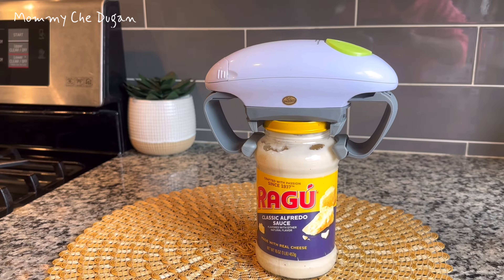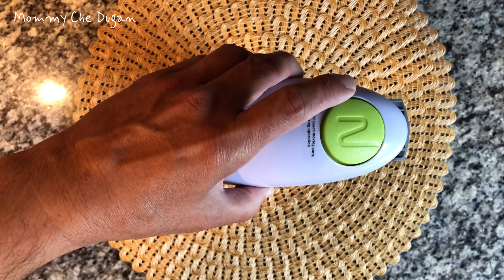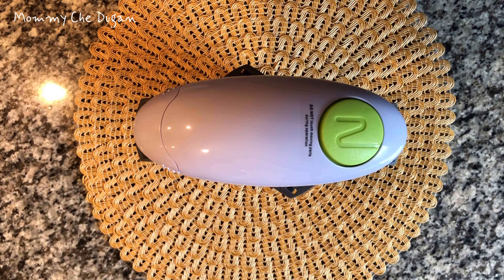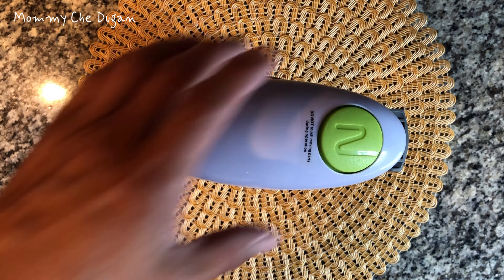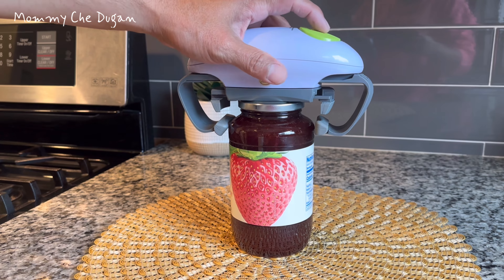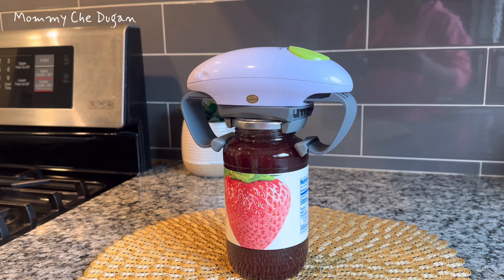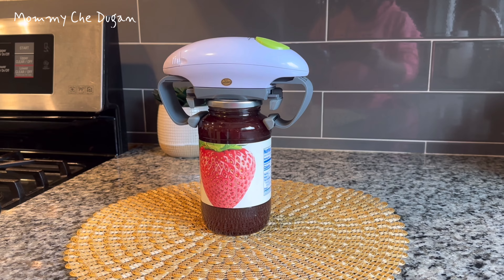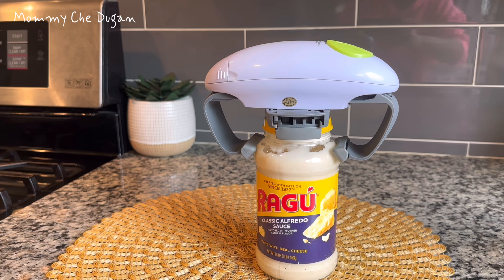Torque Electric Jar Opener Opens Your Bottle With a Simple Button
Torque Electric Jar Opener Opens Your Bottle With a Simple Button, Fit Jar Opener for Seniors with Arthritis, Weak Hands, Almost Jars Size Strong Tough Automatic Jar Opener Tool

🍒 One Touch Switch Jar Opener - This electric jar opener surpasses traditional manual tools by enhancing torque power. It offers ease of use, allowing operation with just one hand. DAIROYBODERPT
🍉 Designed for Arthritis or Hand Pain - Our electric jar opener tool features an ergonomic knob that is easy to rotate, ensuring safety while cutting. DAIROYBODERPT
🍊 The Perfect Partner for Jars - This electric jar opener is compatible with jars of various sizes and works exceptionally well on lids that open within 3". It effortlessly assists you in opening jars with ease. DAIROYBODERPT
🍌 Convenient Storage Solution - The electric jar opener automatically retracts to its original position after opening the jar, occupying minimal space. This allows for easy placement anywhere in your kitchen without clutter. DAIROYBODERPT
🍍 Perfect Gift Choice - The gadget that can be often used in the kitchen and does not take up your space, the Electric jar opener for seniors with arthritis is a surprise gift for relatives, friends, and people with broken hands.
🍑 Usage Tips 1 - Please note that the electric jar opener tool is not recommended for use on plastic jars. It is best suited for regular or conical jars. Additionally, it is advisable to wipe the jar body before opening for optimal performance.
🍈 Usage Tip 2 - If the electric jar opener for seniors starts automatically upon inserting the batteries, it is possible that it experienced compression during transportation. Simply restarting it should restore normal functionality.